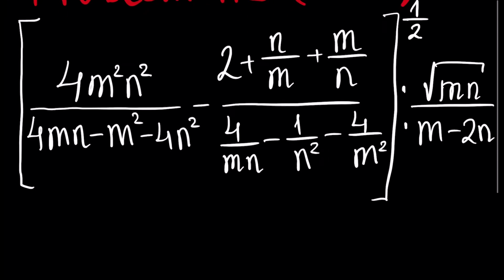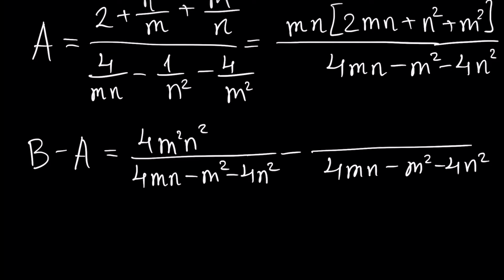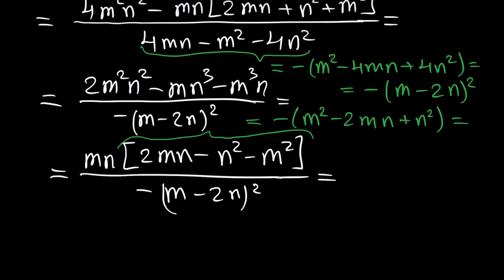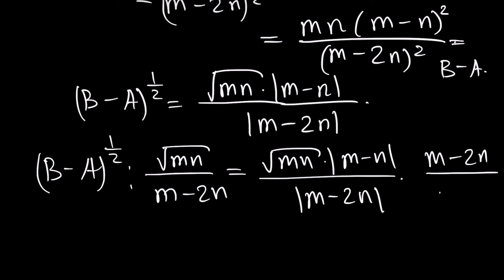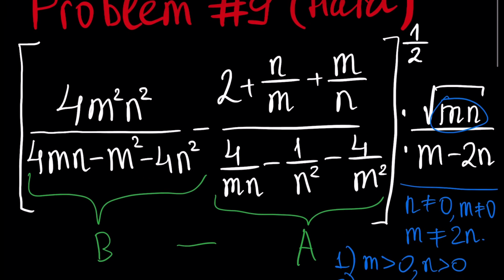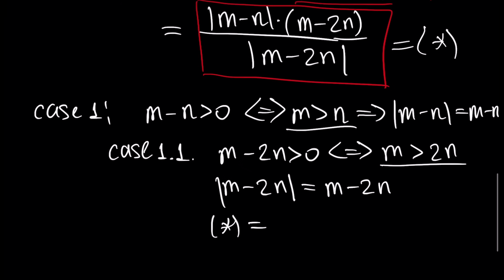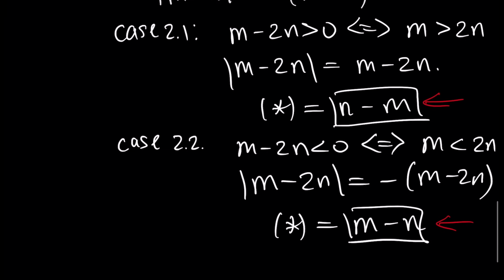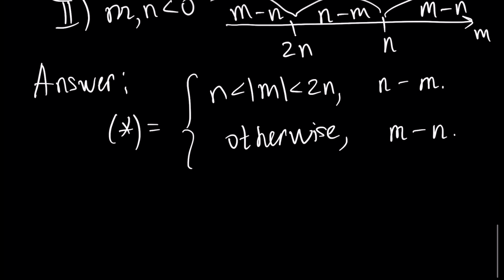Is this equal to m - n? Learn how to work with absolute value of an expression [Algebra problem #9]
This is a rather interesting example of the transformation of a mathematical expression with a lot of application of formulas of reduced multiplication of algebraic expressions, application of the absolute value of the expression, and the range of parameters when the expression exists.
By watching the solution to this problem, you will undoubtedly enrich your knowledge in algebra.